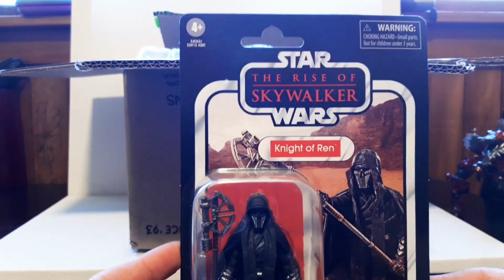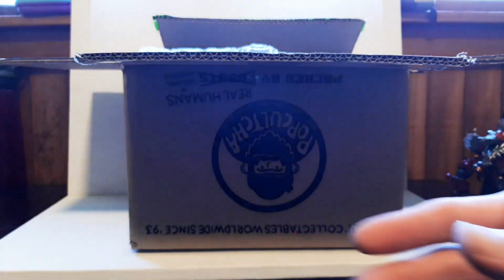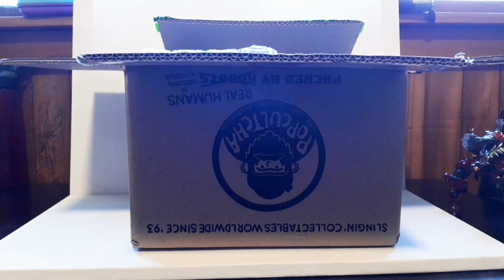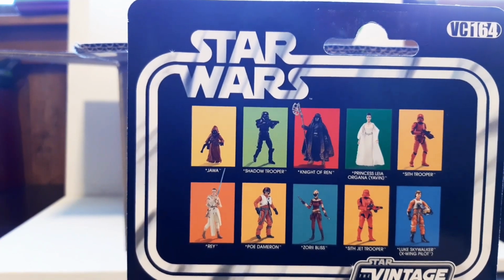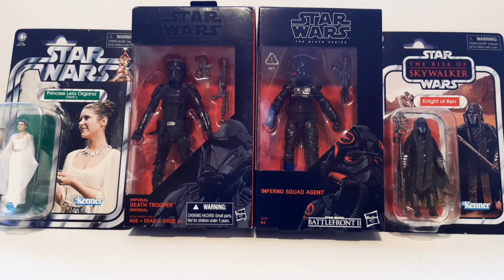What's Inside?? Star Wars Fan Mail April 2020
Star Wars Mail from Greg French..
Join me to see what's inside the box

Thanks to everyone for the support and gifts I truly appreciate it 🤘🤘